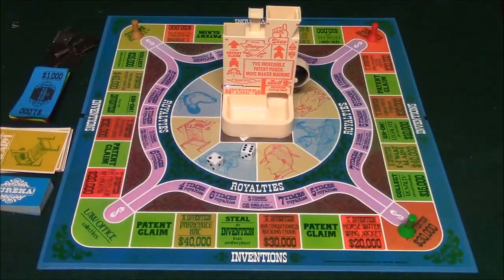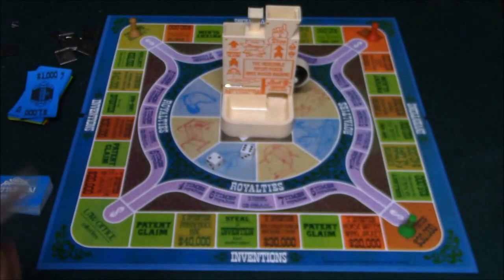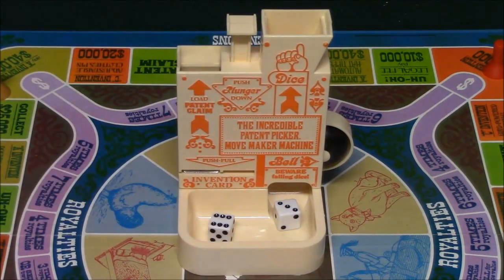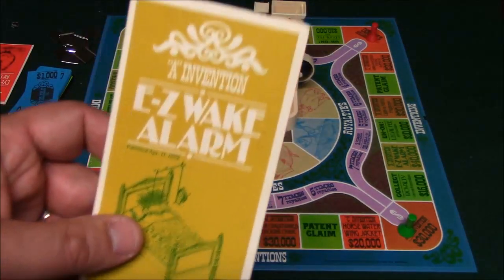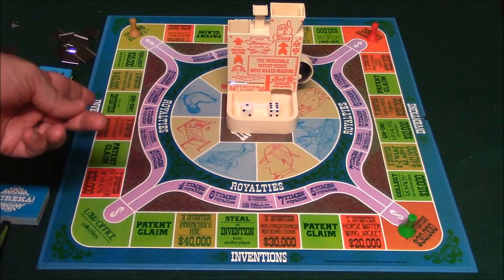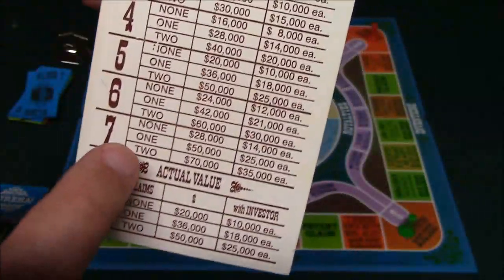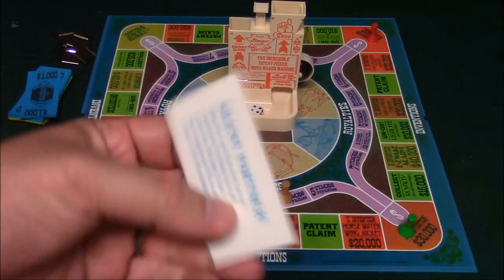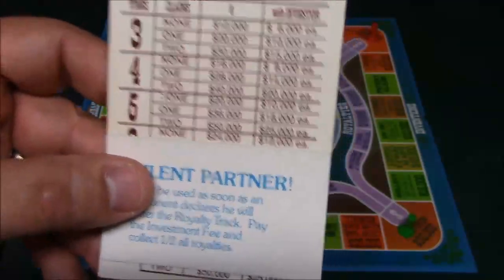Ep. 103: The Inventors Board Game Review (Parker Brothers 1974) + How To Play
A review on how to play the board game the Inventors.

Though the base mechanism is Monopoly-like (the object of the game is to amass the most money), the way this game plays is different. The theme of the game is that you are investors in various comically named inventions. The game has a very curious mechanism that does double duty for rolling the dice and applying Patent Claim clips. (The kids love fussing with it.)

The game board has an outside track, the Invention Track, and an inside track, the Royalty Track. On the Invention Track is where you pick up the various inventions (like buying properties in Monopoly). Instead of building house and hotels, you get a Patent Claim Clip attached to the invention card. This patent clip has a 0, 1, or 2 on it. The number assigned is random. The higher patent clip number, the more your patent makes you come royalty collection time. Eureka Cards can also be played that allow you to do special actions during your turn. The game limit is set by the usage of the Patent Claim clips. When the last one is used, the game ends. The player with the highest combined total of cash on hand invention value wins.